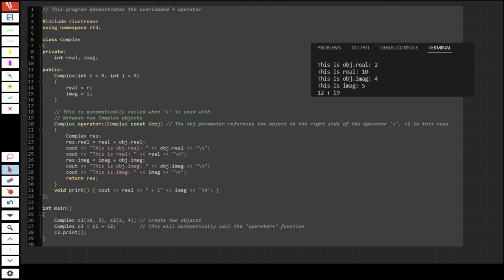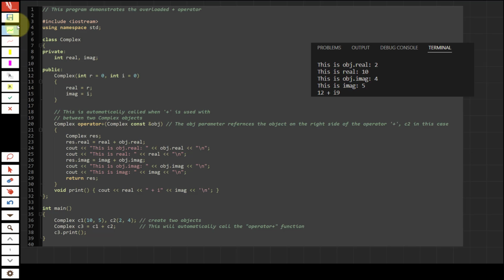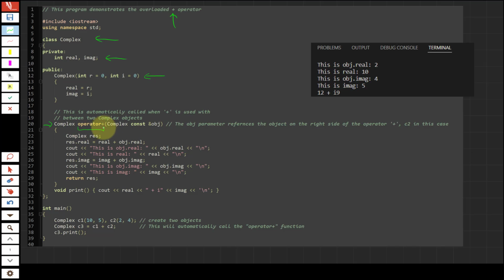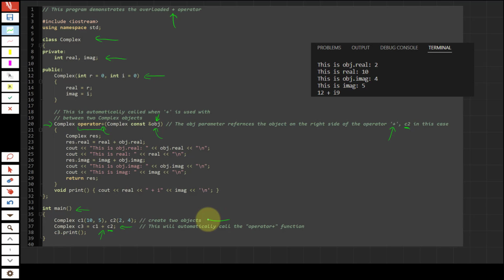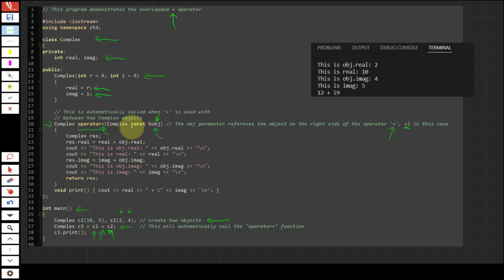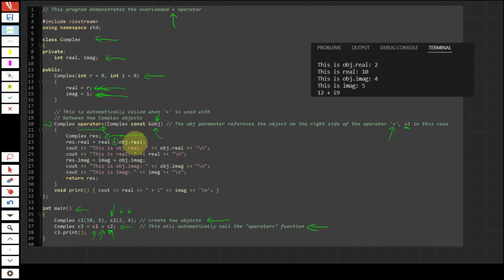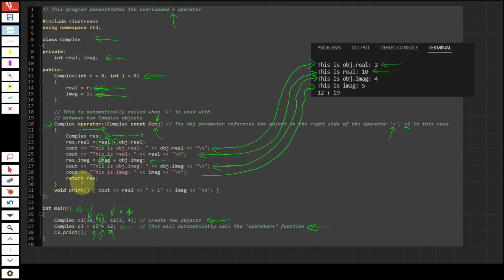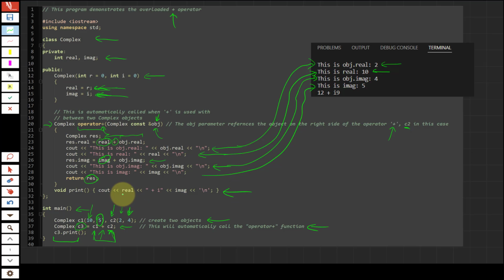C++ Operator Overloading